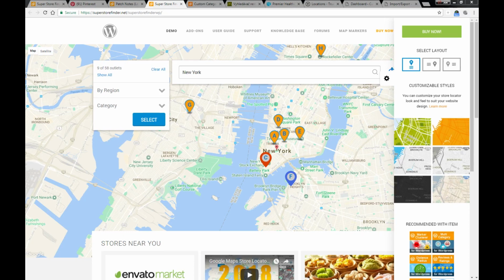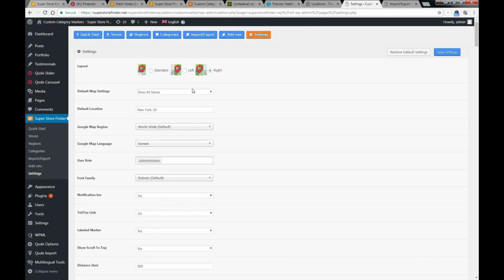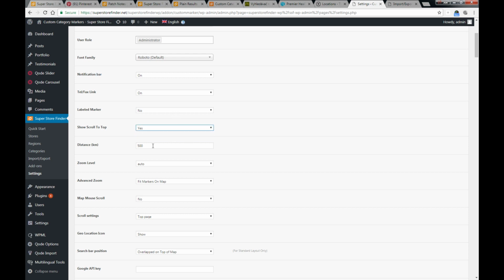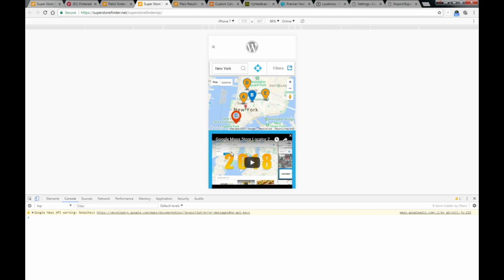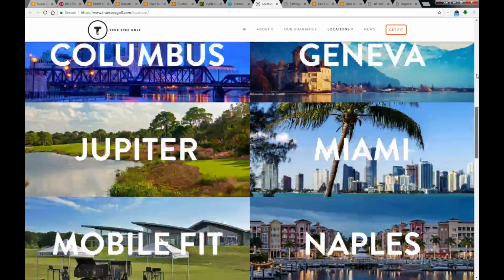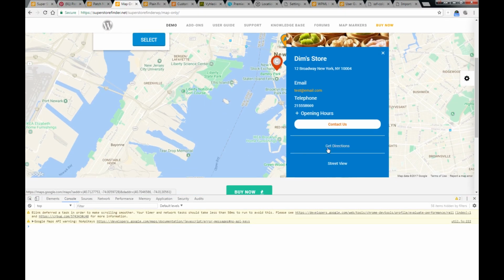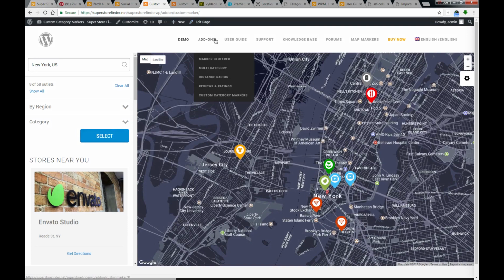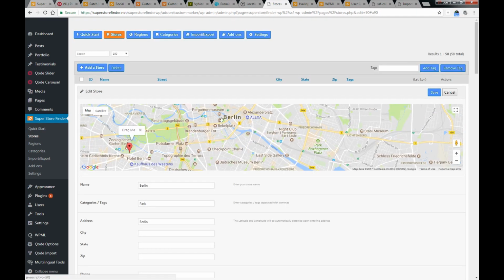Super Store Finder for WordPress Features Overview (Patch 4.2.1)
Here's an updated video about Features Overview of Super Store Finder for WordPress in 2018 (Patch 4.2.1).

Super Store Finder for WordPress is a fully featured and fully responsive Store Locator WordPress Plugin integrated with Google Maps API v3 that allows customers to locate your stores easily.

2. Managing Settings: 0:42

2.1 Layouts 0:46
2.2 Default Map Settings 2:23
2.3 Google Maps Regions and Languages 3:10
2.4 User Roles 4:38
2.5 Fonts 5:03
2.6 Notification Bar 5:25
2.7 Tel/Fax Link 6:12
2.8 Labeled Markers / Result List Header 6:37
2.9 Scroll to top icon 8:20
2.10 Distance Radius 8:51
2.11 Zoom Level 9:03
2.12 Map Mouse Scroll 9:20
2.13 Scroll Settings 9:58
2.14 Geo Location Icon 10:43
2.15 Google API key 11:23
2.16 Contact Form Email 11:53
2.17 Mobile Fields and Gestures 12:39
2.18 Custom Marker 14:12
2.19 Pagination 14:45
2.20 Styles & Colors 15:38
2.21 Map Style Custom Codes 16:17
2.22 Labels 17:35
2.23 Multi Language 18:06
2.24 External Links 19:09
2.25 Notifications Labels 20:00
2.26 Showing/Hiding Filter Panels 20:22
2.27 Contact Form Labels 22:06
2.28 Reviews & Ratings Labels 22:33

3. Add-ons 22:37

3.1 Marker Clusterer Add-on 23:14
3.2 Multi Category Add-on 23:57
3.3 Distance Radius Add-on 24:18
3.4 Reviews & Ratings Add-on 24:52
3.5 Custom Category Marker Add-on 25:41

4. Import/Export CSV  26:27

5. Regions 27:07

6. Stores 28:13

6.1 Categorizing/Tagging Stores 28:30
6.2 Managing  Stores  29:05
6.2 Drag and Drop Marker for Specific Lat/Long 29:11

Features:

-Easy to install and use Store Locator WordPress Plugin
Responsive Design and tailor-made for mobile devices
-Flat theme store locator
-Multiple store locator layouts to choose from
-Supports Full Width Google Maps display
-Supports multi-language (compatible with WPML or translation plugin)
-Manage unlimited store locations
-Full screen Street View feature
-Extensive Map settings to show all stores, specific location or geo location (will require HTTPS on our server).
-Well-designed Store Filter with Collapsible Panel
-Intuitive user-interface and notifications
-Total stores counter
-Manage Store Tags and Categories
-Labelled map markers
-Customizable Region
-Customizable styles and colors via administrator
-Customized labels and text captions
-Import/Export address list using CSV file format
-Upload beautiful images with zoom feature
-Support custom markers
-Drag and Drop markers or enter latitude or longitude manually during add/edit store
-Built-in contact form for each store
-SEO Friendly Store Locator
-Can be used as Distributor / Dealer Locator
-Extensible Features by using available add-ons

Get in touch with the authors and communities here.